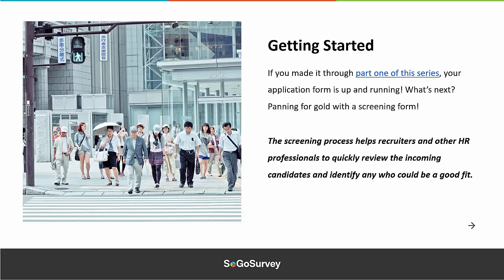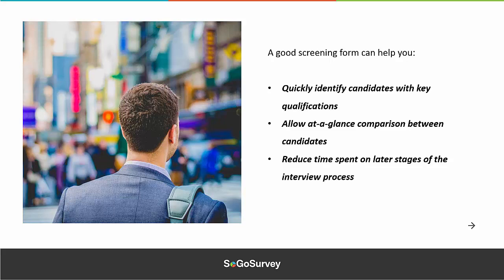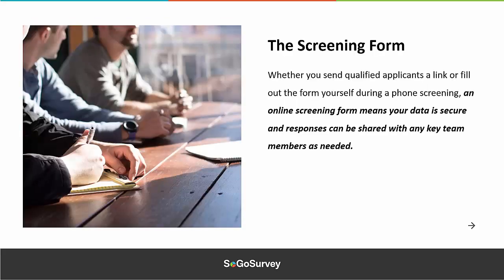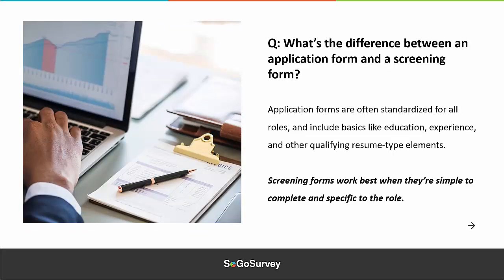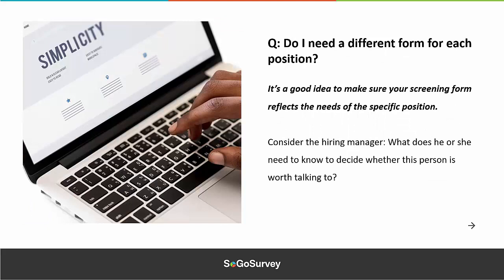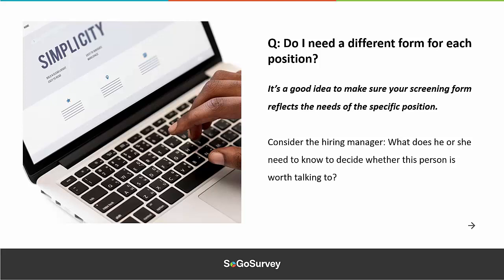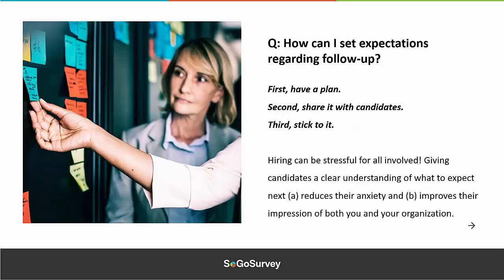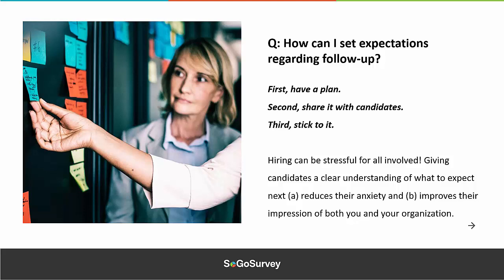HR Forms Simplified, Part 2 - Screening Form | Sogolytics (formerly SoGoSurvey)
Once the applications are in, it's time to screen! Whether it's a link you send or a form you fill out during a phone conversation, ask the right questions to help narrow down to the right candidates. Simplify your hiring process today!